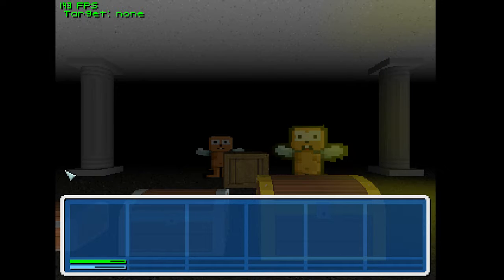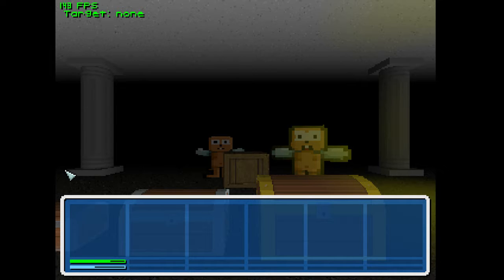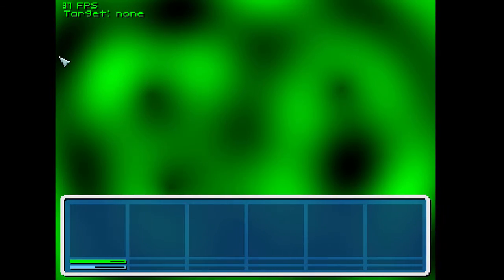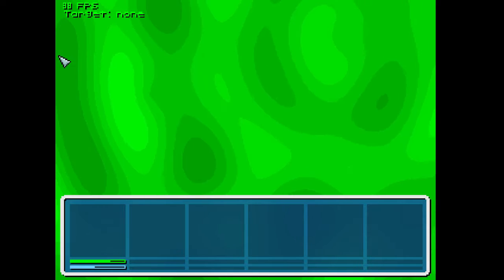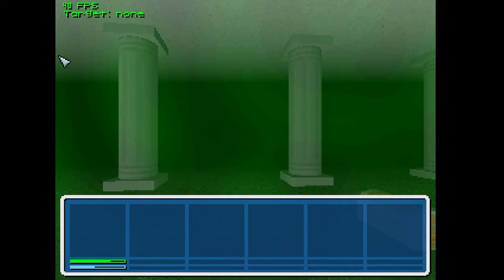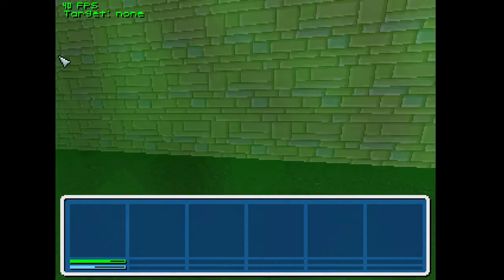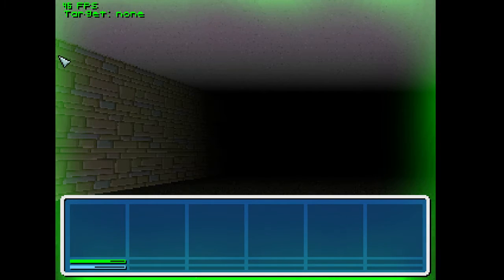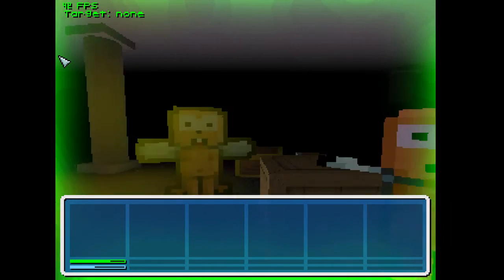New poison gfx!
In this entry of my dev vlog, I'm, showcasing my new poison effect for my video game that will probably bring a smile to all the old-school coders out there :)

As always, I'm open to share the algorithms I use.

cheers!